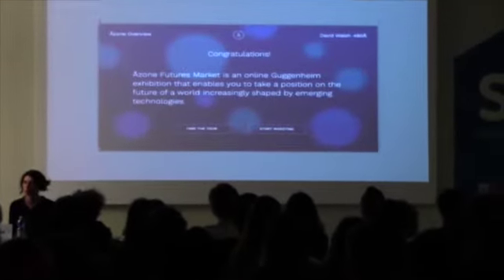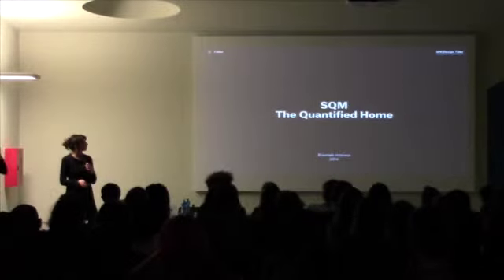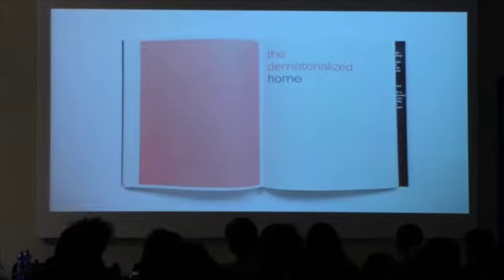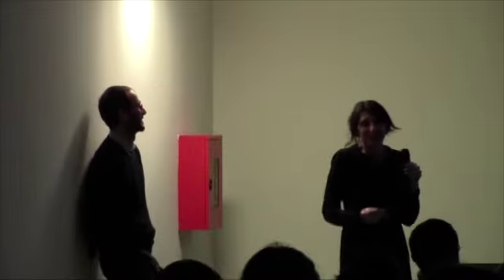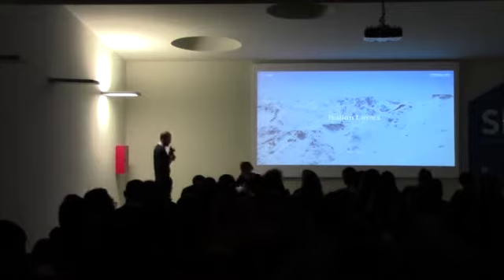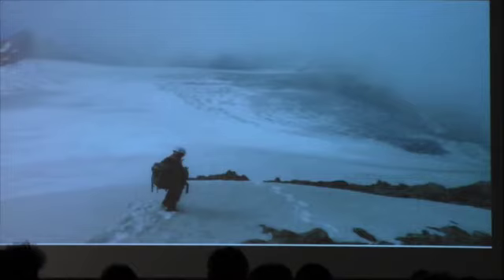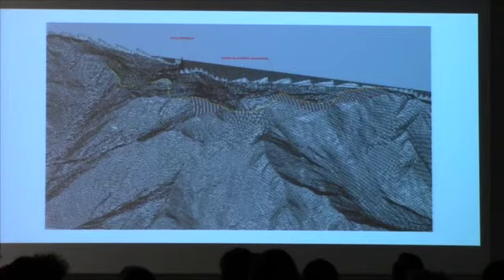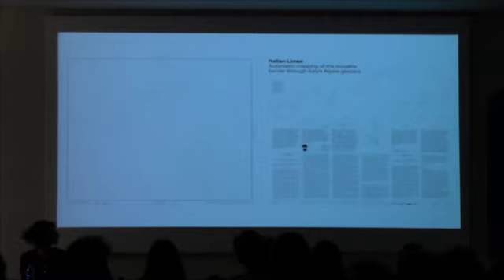SPDTalks - Marco Ferrari, Elisa Pasqual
The 2016 programme of DesignTalks will open Wednesday 17 February with a lecture by Folder, a design and research practice based in Milan, Italy. It’s been co-founded by Marco Ferrari and Elisa Pasqual in 2012. The talk will present Folder’s recent and current projects that highlight the studio's attitude to develop design ideas through research. The works presented will range from commissioned exhibitions, data visualisation and editorial design, in order to outline the studio’s various approaches towards these diverse fields of design, and the relationships it establishes with collaborators, curators and institutions. The studio has an extensive and international experience with cultural and commercial projects, from concept to solution, for individuals and foundations, companies, and galleries.
Selected works: Art direction and design of Åzone Futures Market, a web platform and interactive installation for the Solomon R. Guggenheim Foundation (2015); Visual identity for the Transformation Marathon, Serpentine Galleries (2015); Art direction, catalogue and website design for the four editions of Adhocracy exhibition (Istanbul 2012, NYC 2013, London 2013, Athens 2015); Italian Limes, research project and interactive installation for Monditalia, XIV International Architecture Exhibition, la Biennale di Venezia (2014–2016); Concept and design of the online editorial platform   the Tomorrow; Book design of SQM—The Quantified Home, edited by Space Caviar, published by Lars Müller publishers (2014); Visual and exhibition design for NeoAsterisms, experimentadesign Lisbon (2013).